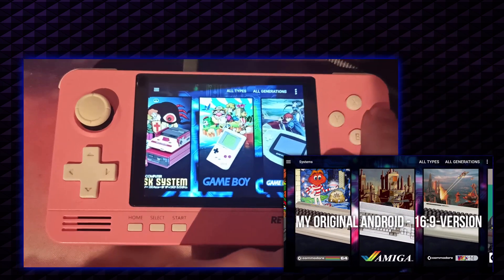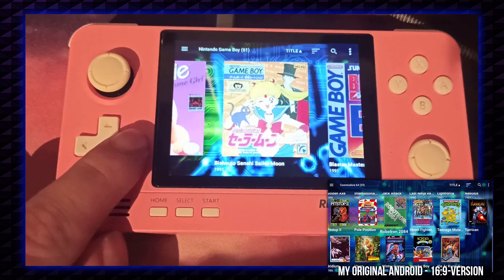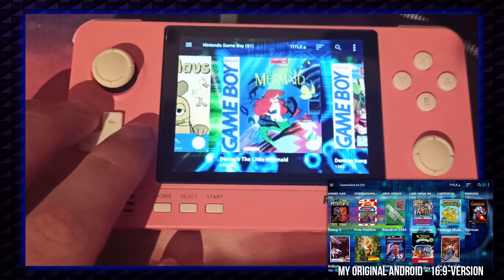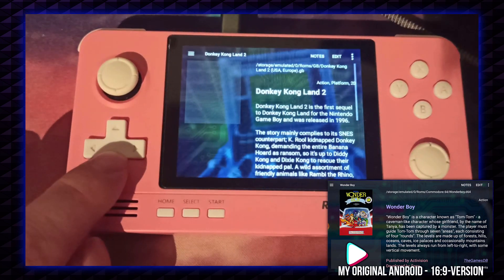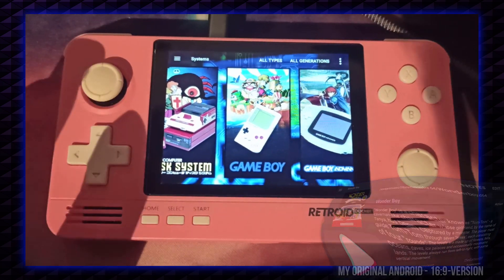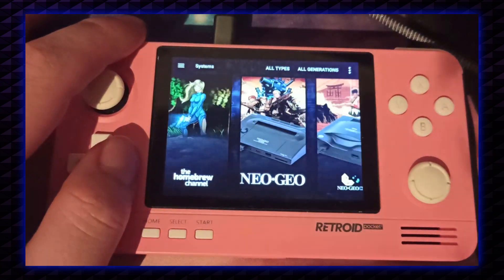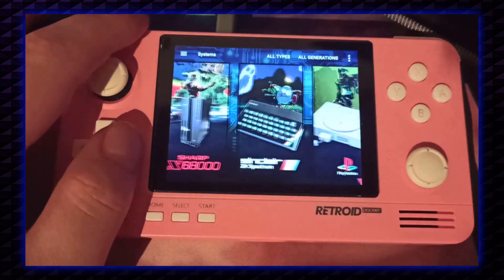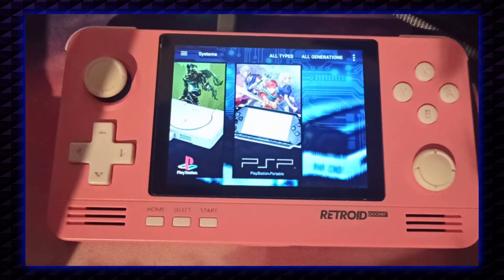Card Panels Theme (DIG) [Retroid Pocket 2]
I was not thinking about this, but there are people out there, that want this:

This is a variation of my CARD PANELS-Theme for the ANDROID Rom Launcher "DIG" especially made for the low-powered low-res handheld "Retroid Pocket 2". This device is barely able to run any launcher at all and this theme reduces every single image to the native resolution to give it as much performance as needed. Of course, Clone-Files are also included.

Dont download this variation on your Android phone or another higher powered higher resolution-device, like the GPD XD+. instead!

If you have any questions regarding DIG you can ask about it on the new discord: